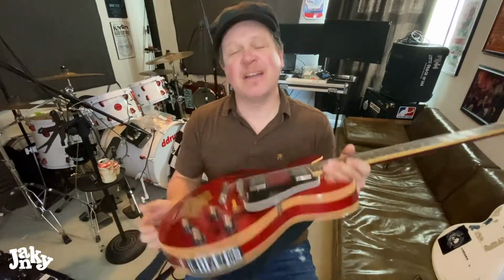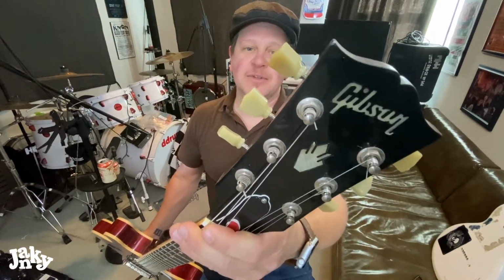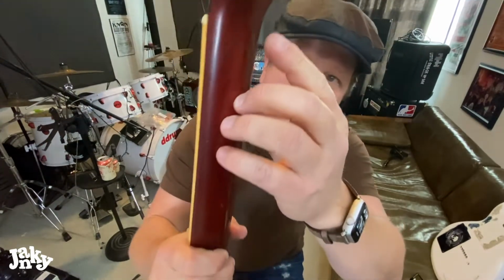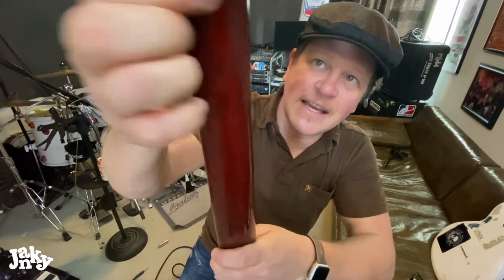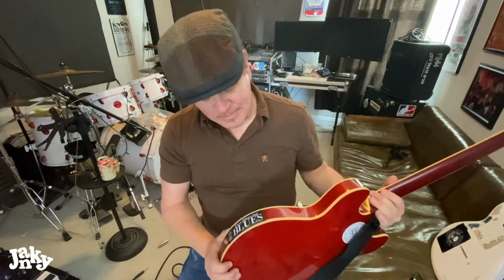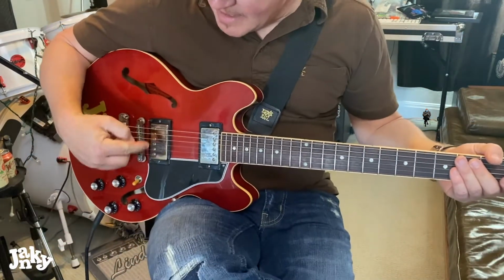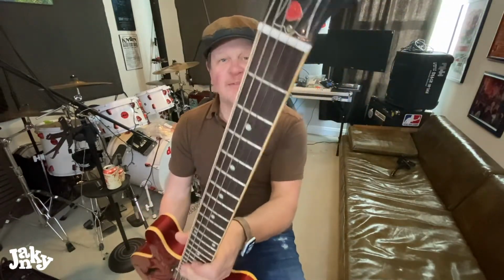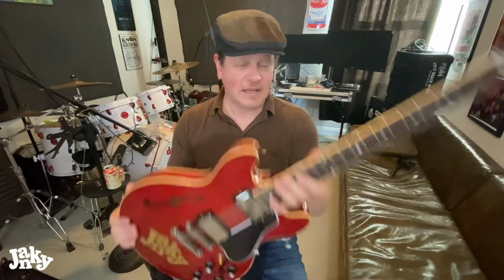Gibson ES-339 Custom Shop Guitar Review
One of my more expensive guitars that I love. I also talk about the inevitable GibsonNeckBreak.